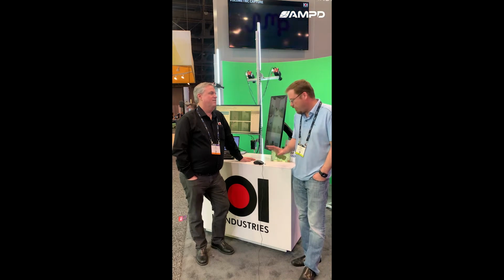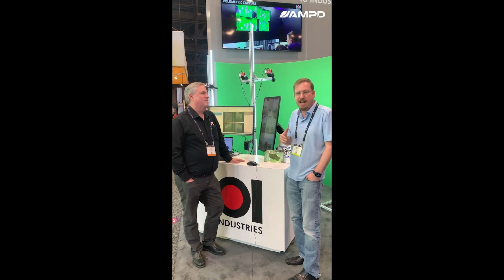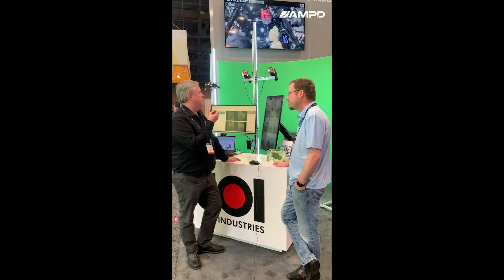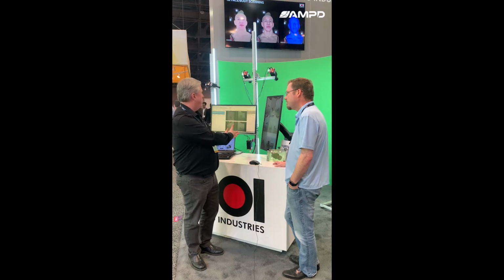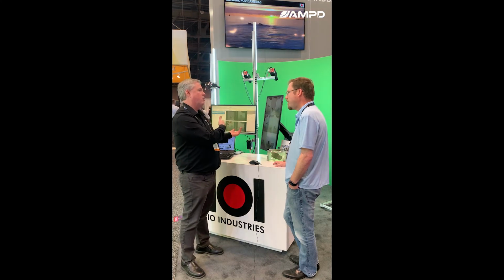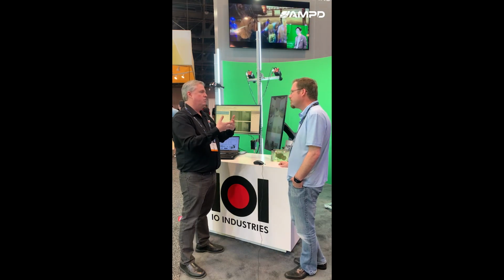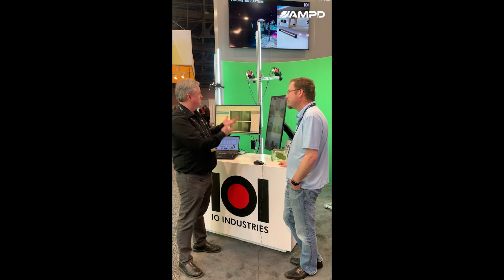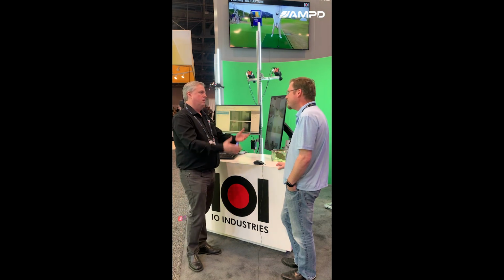Volumetric capture camera technology with Todd Seath of IO Industries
Learn about how IO Industries has simplified the infrastructure of multi-camera filming and see the technology and equipment trusted by Departure Lounge, Metastage, and Microsoft in their volumetric capture mixed-reality studios.